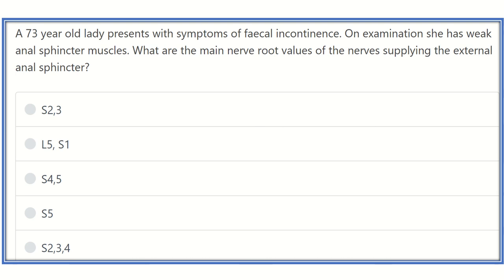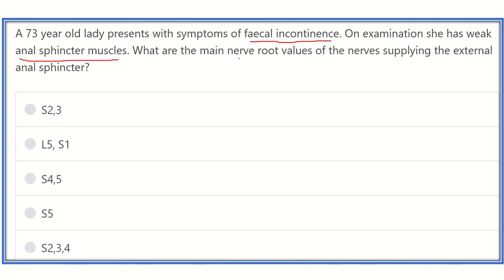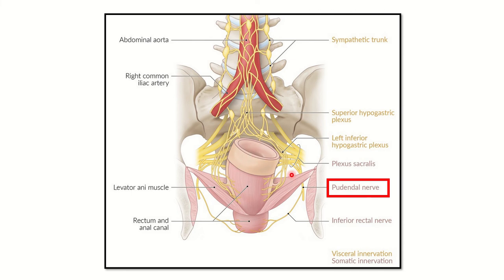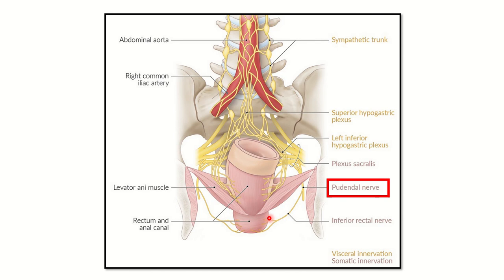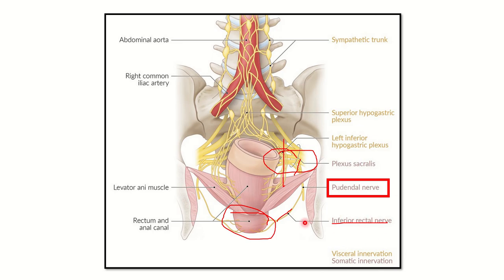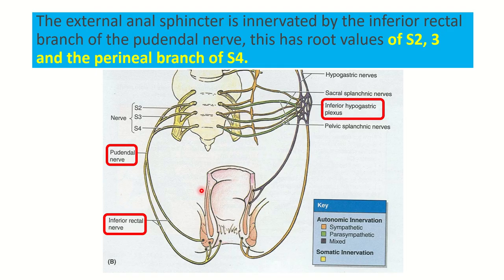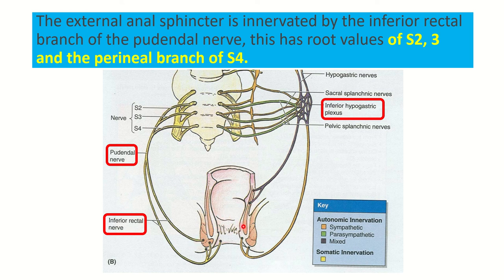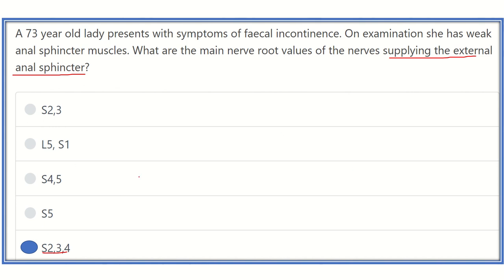External anal sphincter nerve supply MRCS question solve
it includes
1. eMRCS videos
2. Fawzia sheet solved
3. Recalls and mores